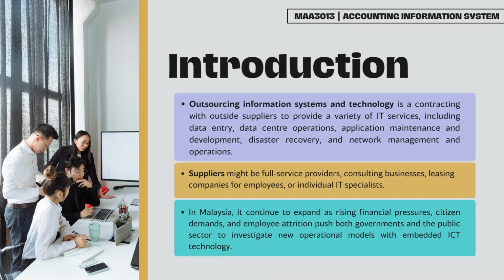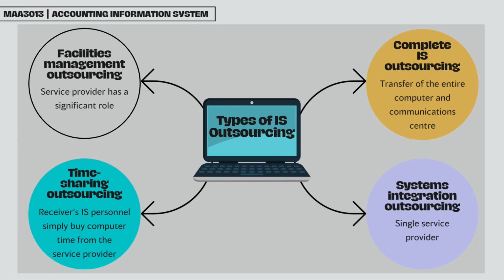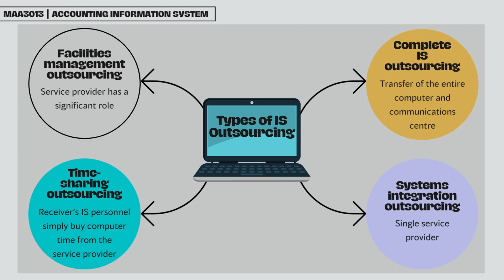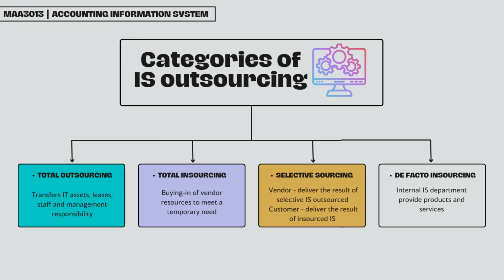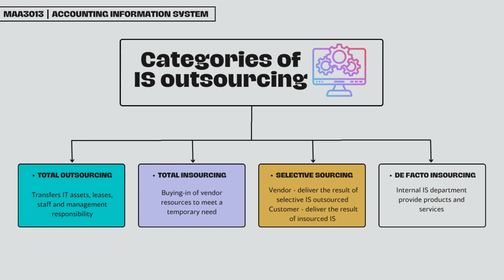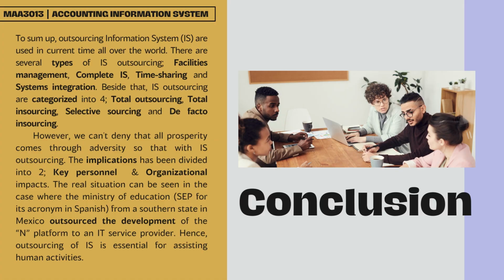GROUP 7 | INFORMATION SYSTEM & TECHNOLOGY OUTSOURCING